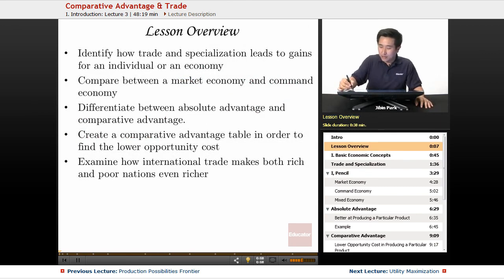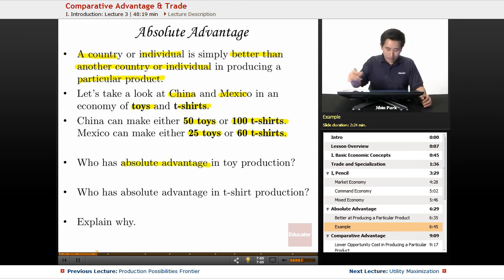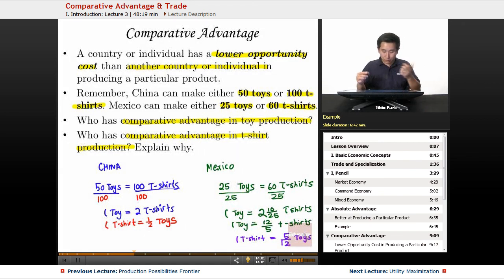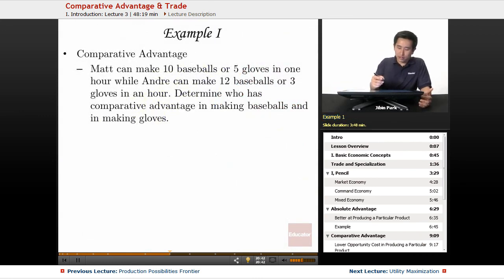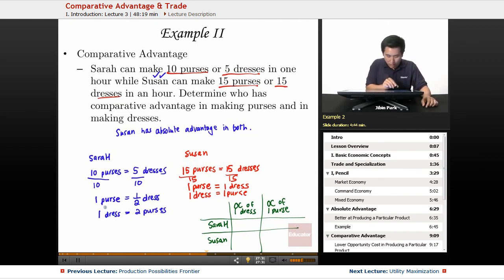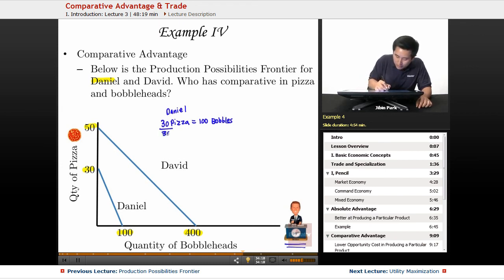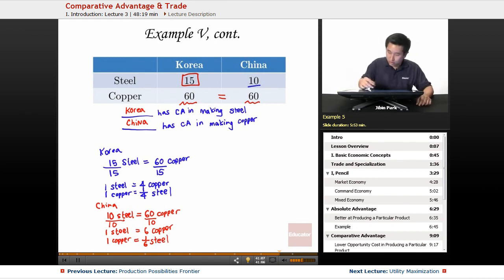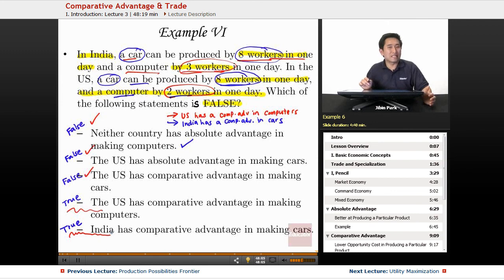"Comparative Advantage & Trade" | AP Microeconomics with Educator.com